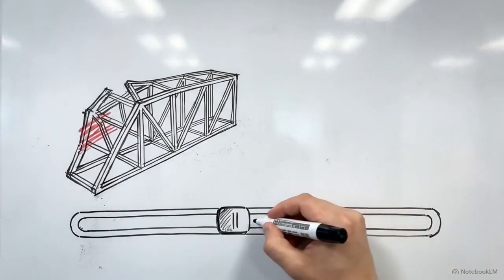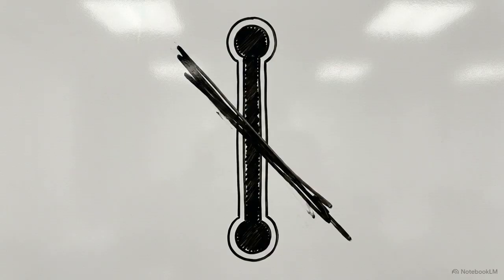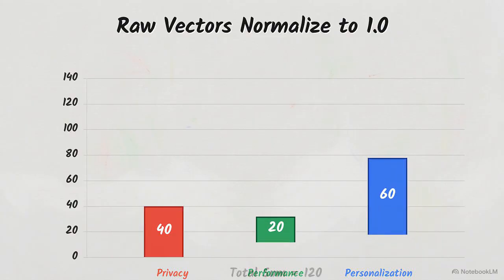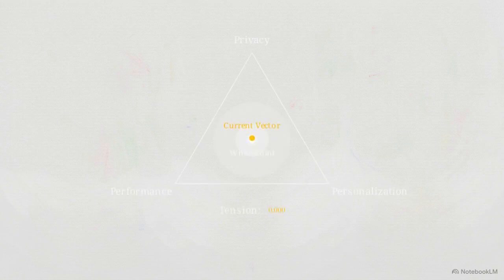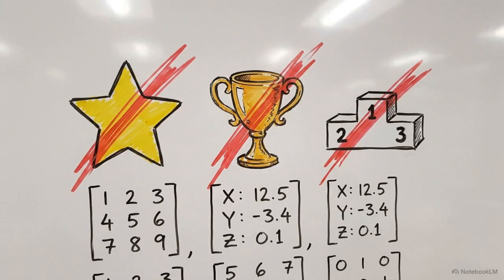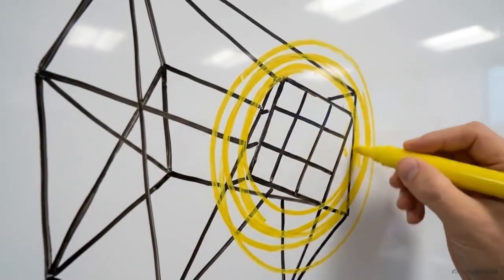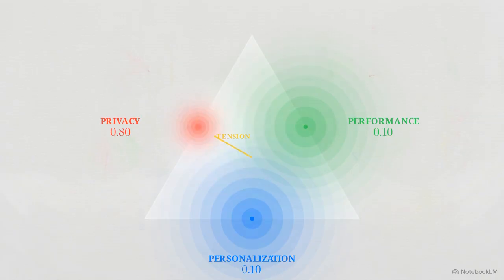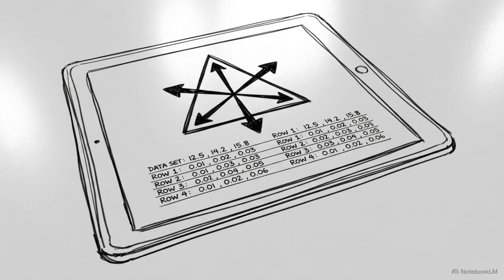Measuring Triadic Balance: The Harmony Index & Marshall Triangle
How do we measure balance in complex systems without flattening critical trade-offs into oversimplified, single-axis scores?

This video details the underlying mathematics, geometry, and computer science of the Marshall Triangle and the Harmony Index—a triadic framework designed to model, visualise, and act upon competing priorities.

Developed by Paul W. Marshall and secured under pending U.S. Utility Application No. 19/734,975, this architecture moves beyond blunt binary logic to govern sovereign, agentic interfaces.